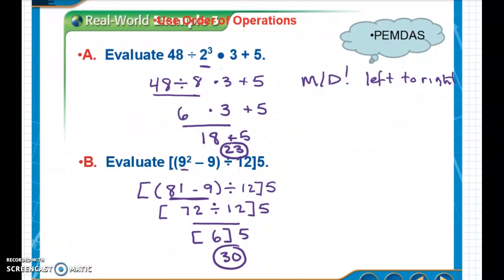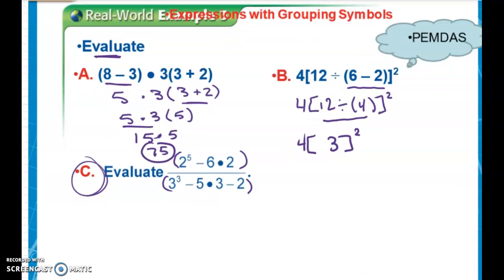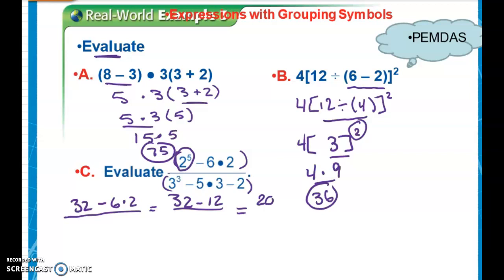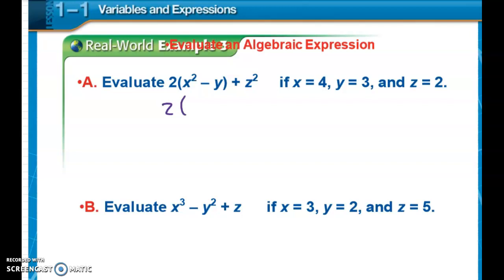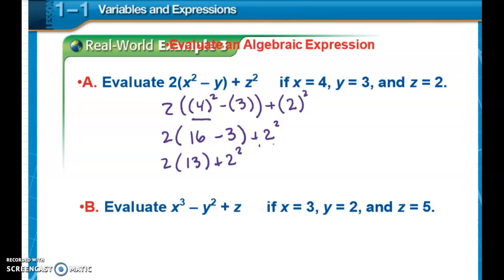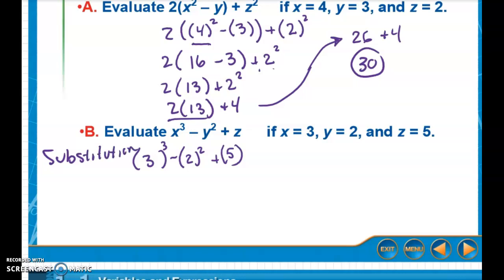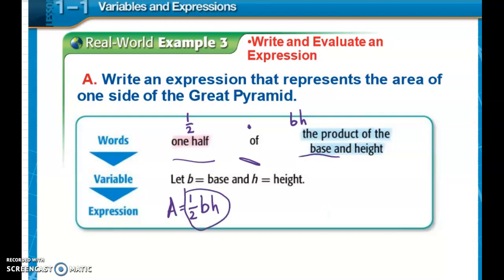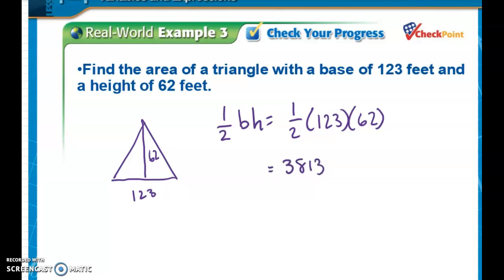Notes 1 1 and 1 2